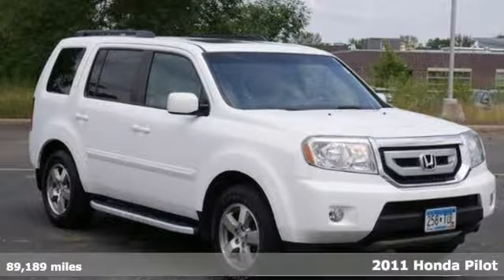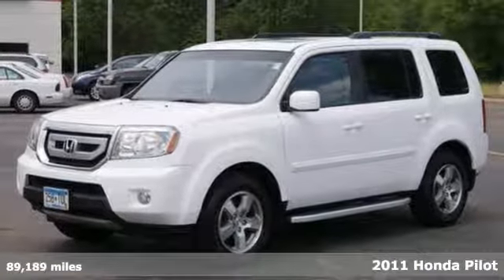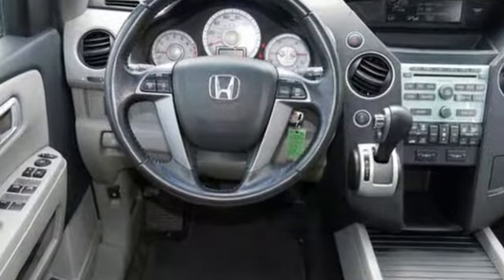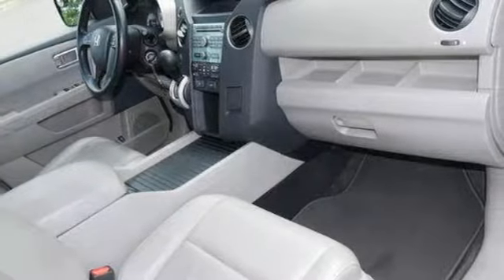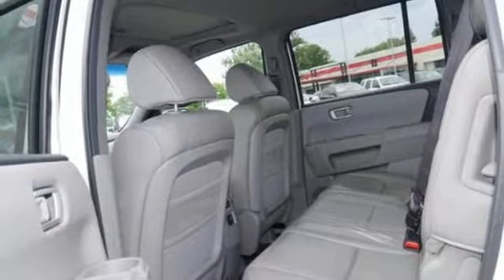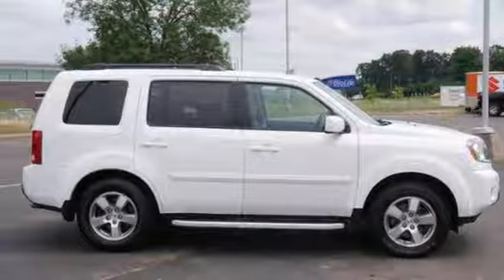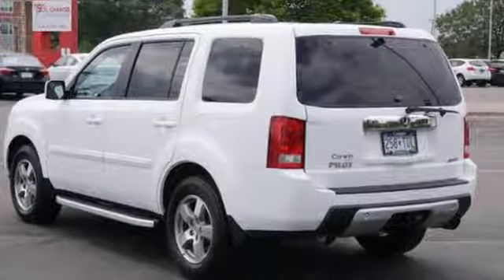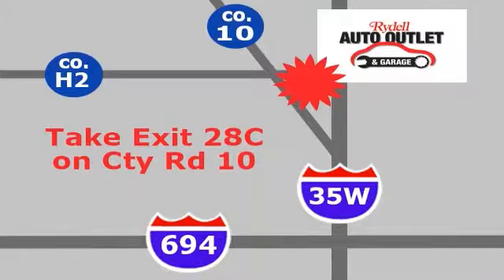2011 Honda Pilot Minneapolis MN St-Paul, MN M83449X - SOLD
Year: 2011
Make: Honda
Model: Pilot
Trim: 4WD 4dr EX-L 3.5l 6cyl
Engine: 3.5 L V6 Cyl.
Transmission: 5-Speed A/T
Color: Taffeta White
Interior: Gray
Mileage: 89189
Stock #: M83449X
VIN: 5FNYF4H50BB078999

Address:
2375 County Road 10